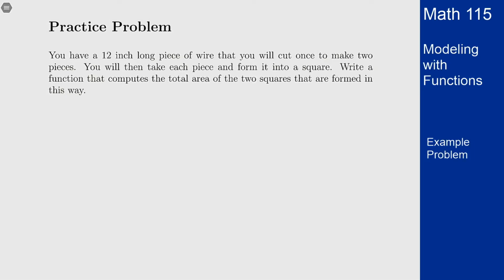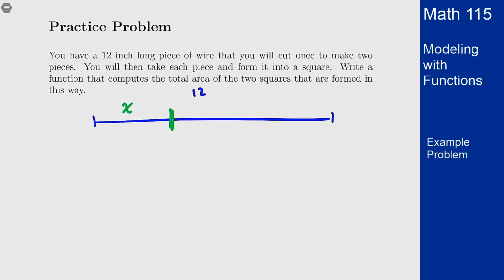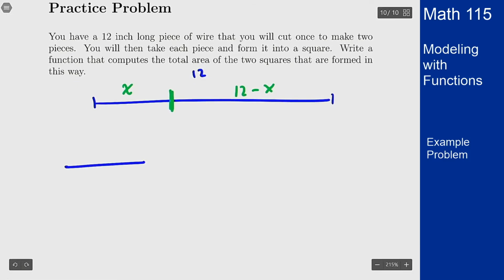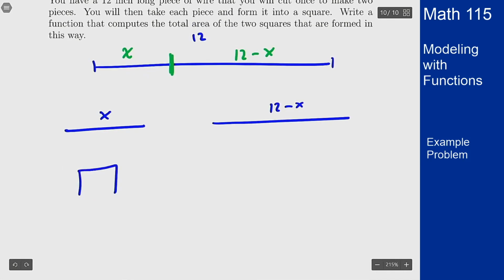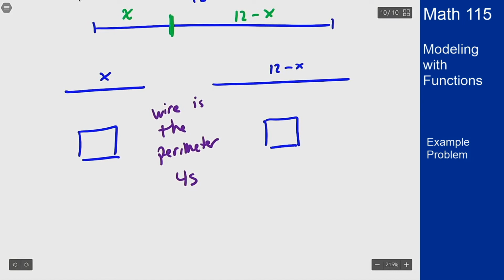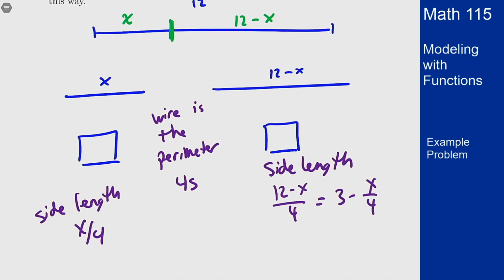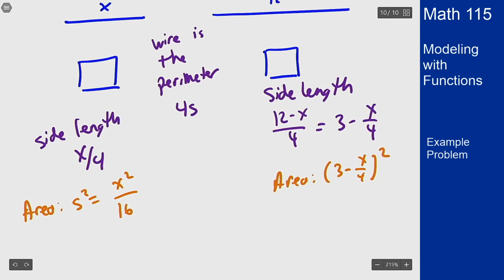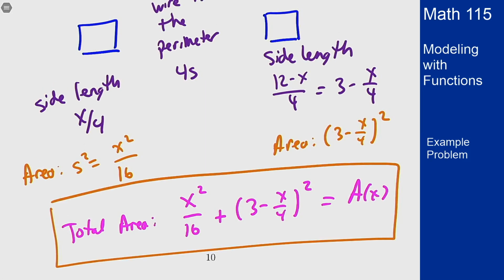Precalculus - Example Problem - Modeling with Functions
An example showing how functions can be used to model areas and perimeters, and use this to solve problems.